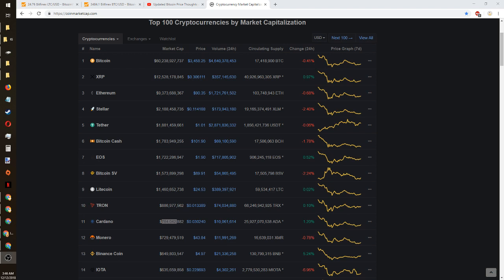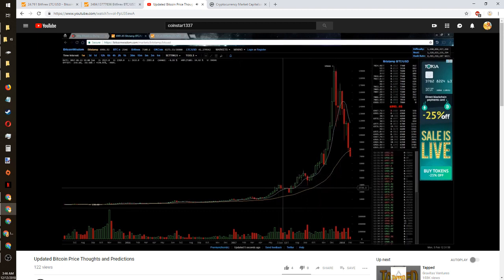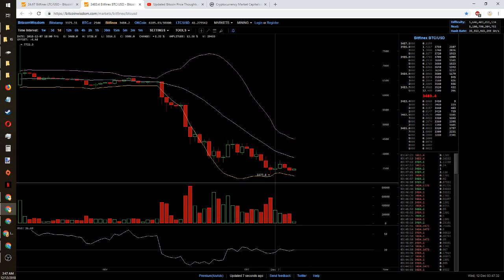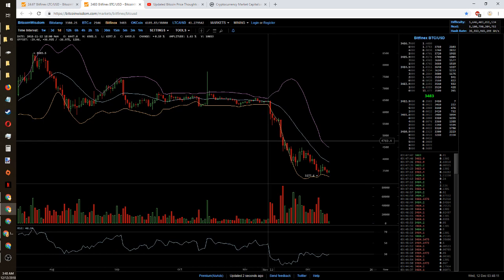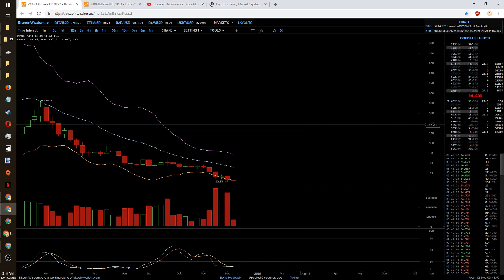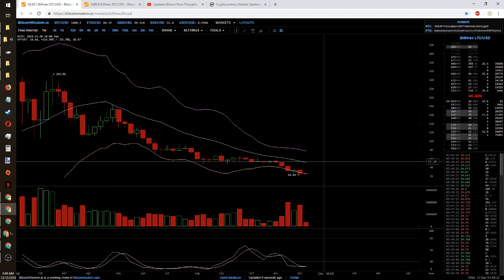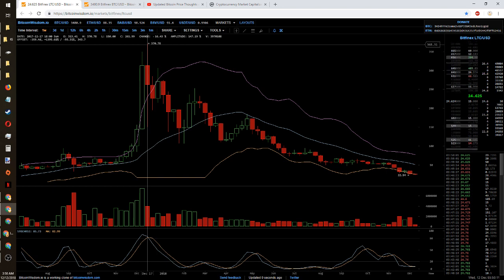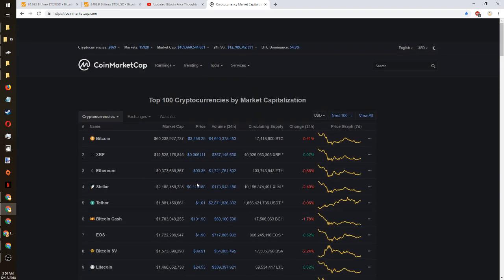Dec 2018 Bitcoin Price Thoughts and Prediction Review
D.tube Video

Convert Bitcoin into Ether, Litecoin, or any other Crypto Easily

Lookin to make extra coins
Looking to earn coins cloud mining?

"CoinStar 1337" CoinStar 1337